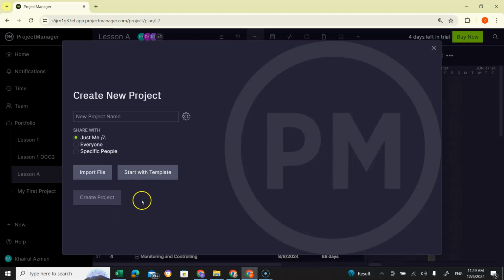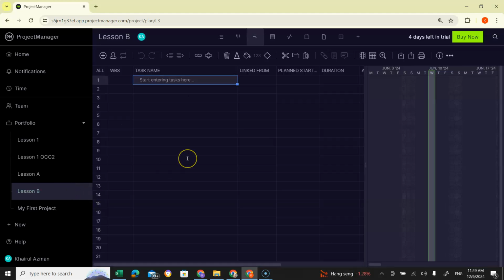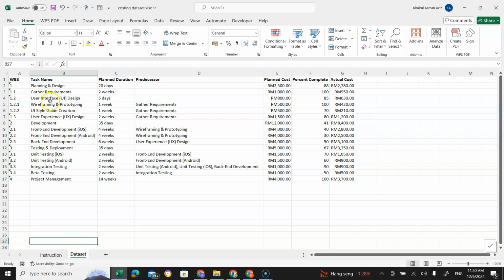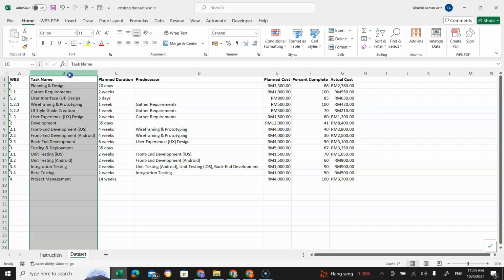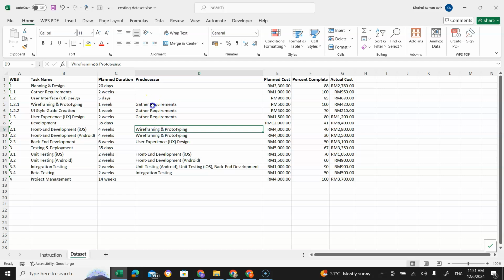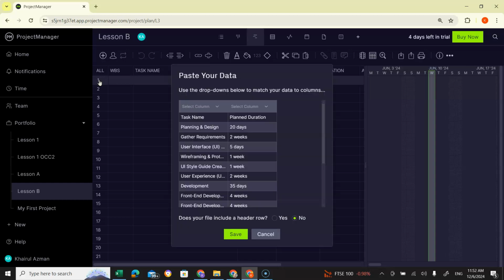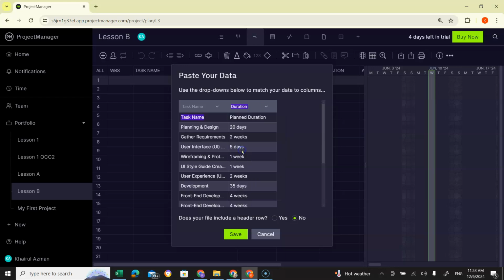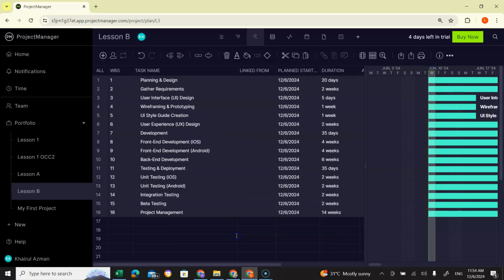Project Manager Lesson B Pt 1: Creating a Project with Tasks and Duration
This video is part of series of introductory level videos on managing projects using a cloud-based tool called Project Manager. The video series was created for Universiti Malaya students taking Advanced Accounting Information Systems in the 2nd semester of 2023/2024.